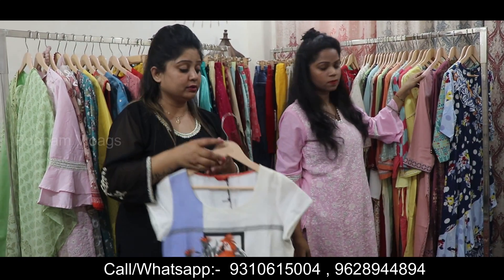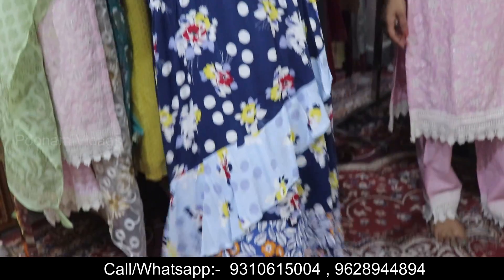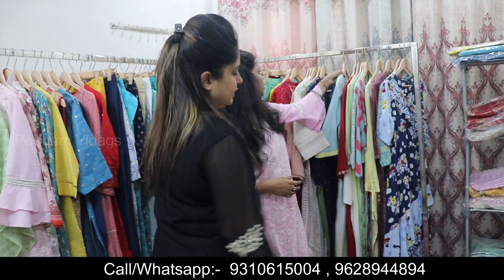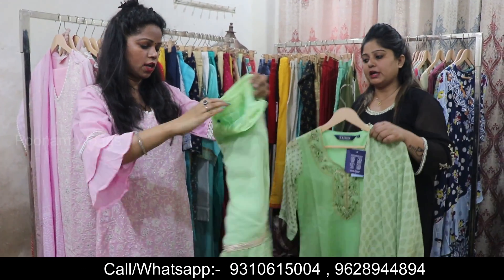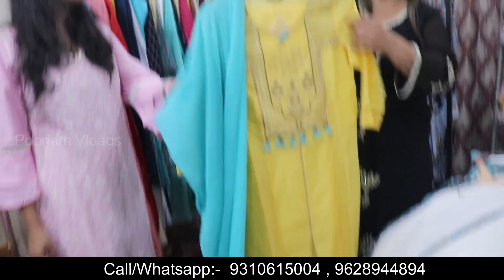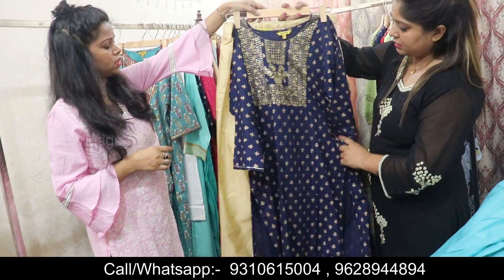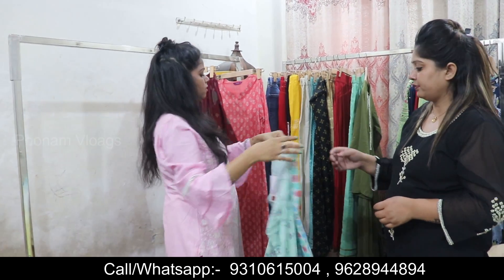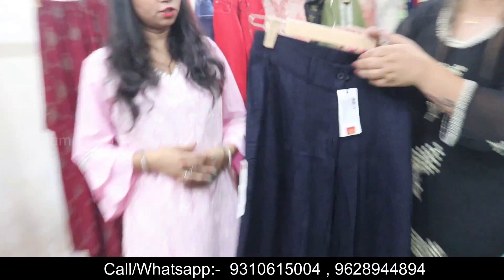बड़े बड़े ब्रांड की कुर्तियां ख़रीदे,Export Quality Summer Collection, Daily Wear Cotton Kurtis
Poonam vlogs, Poonam Vlogs
Video Title:-
Kasumi India
Indra Park Najafgarh Delhi Behind Sai Baba Mandir

Note -- plz don't call only Message 😊😊😊😊🙏🙏